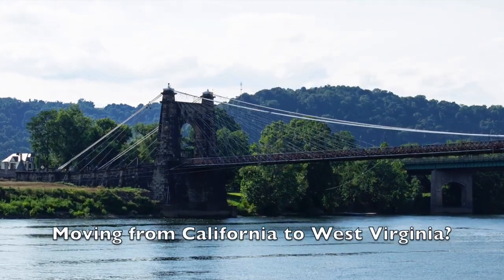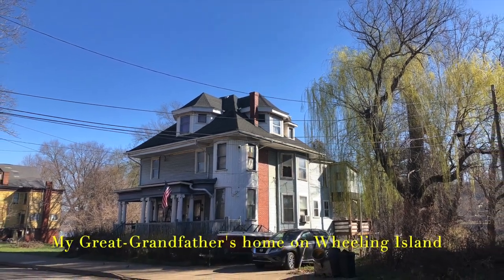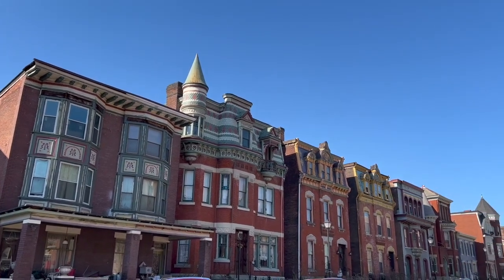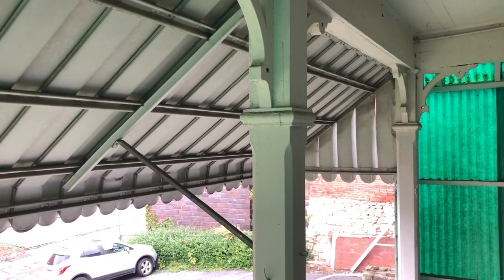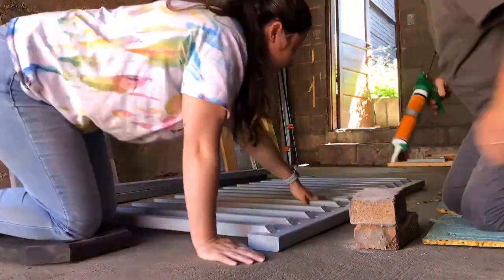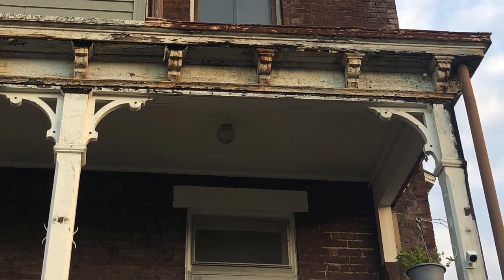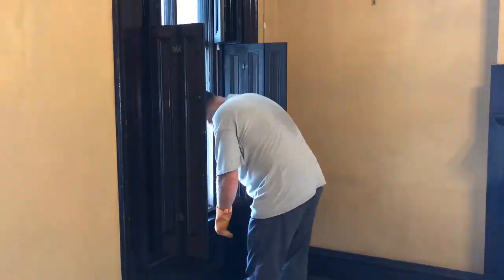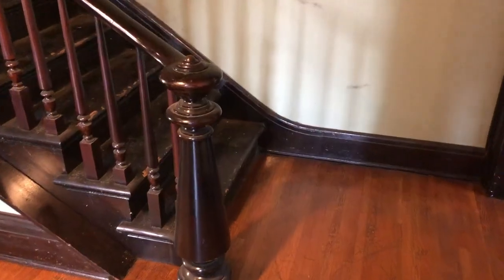Why We Left California For West Virginia!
In this video, we'll show you around this victorian home with a tour of  what we've done so far. This video started out as a presentation to the members of a local historical society. Since we couldn't all be in town for the event, we decided to present it online. Several people and groups that are working on restoring historic buildings where invited to introduce themselves and to discuss current and/or future projects. Please put your questions or observations in the comments, we'd love to hear what you think.

Attributions:
A Baroque Letter by Aaron Kenny

Out on my Skateboard by Mini Vandals